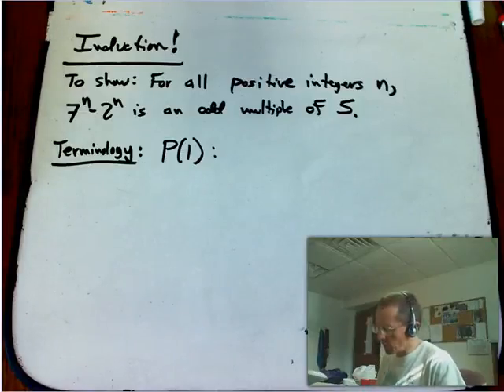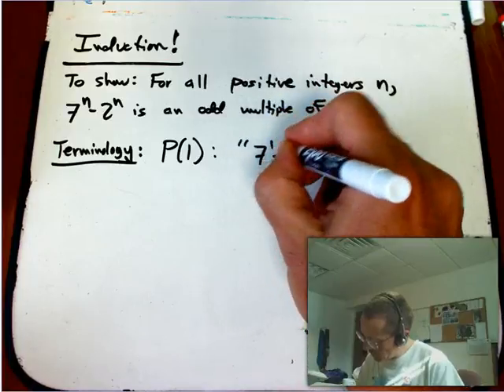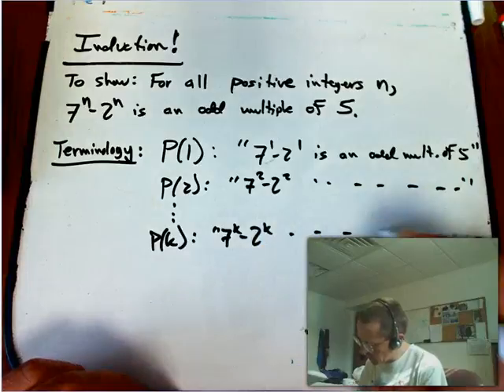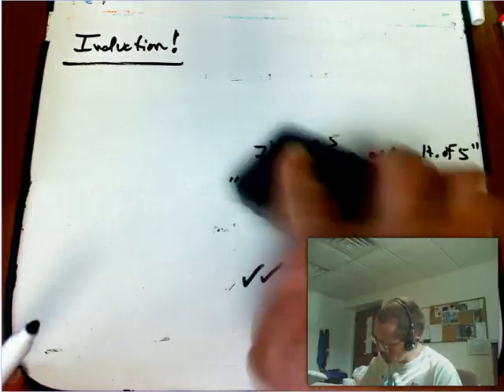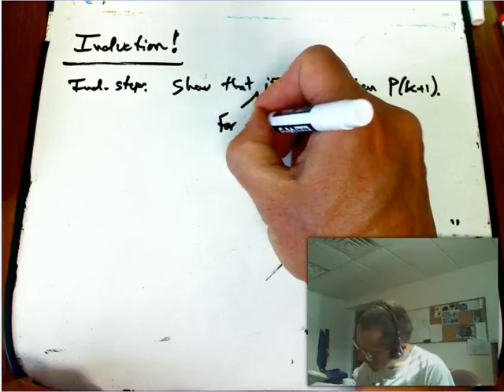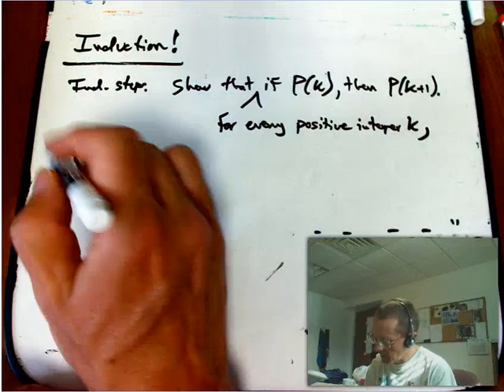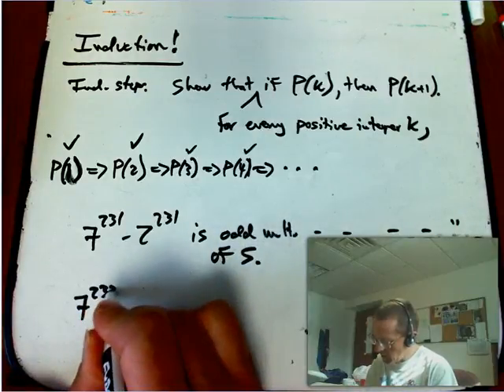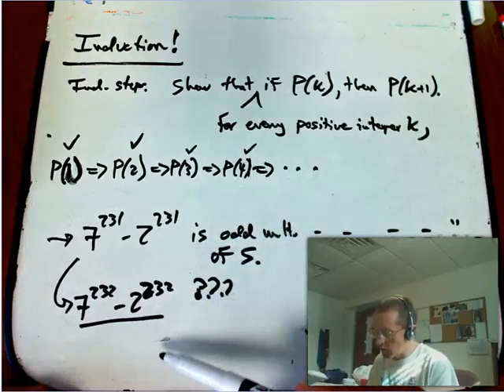Induction (Part 2)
Continuing the first example of proof by induction. Here I briefly lay out the usual scheme for an induction proof.